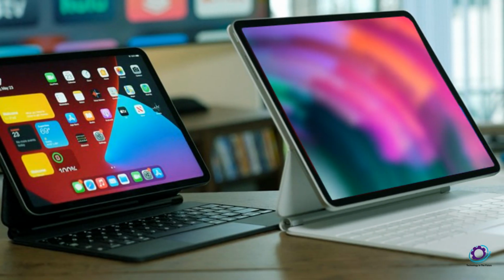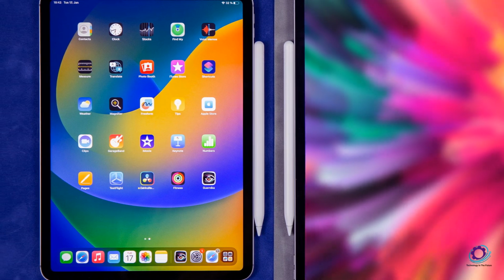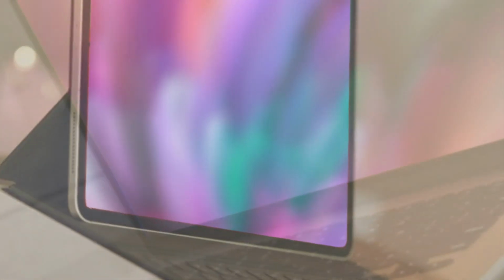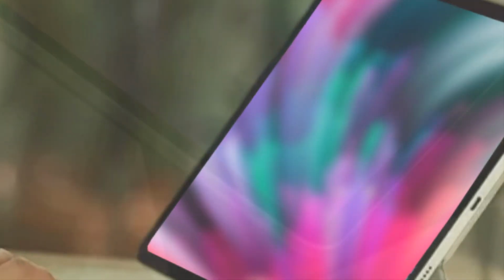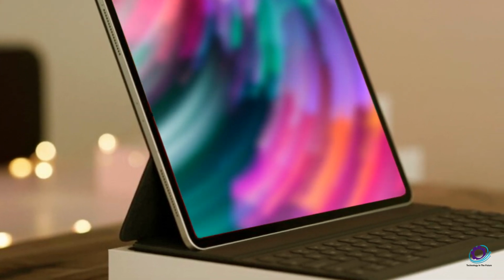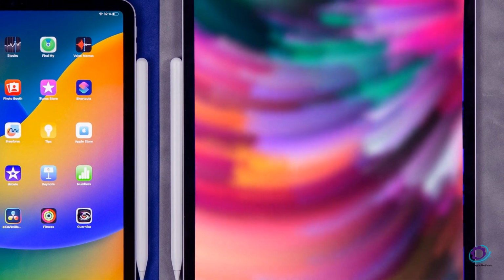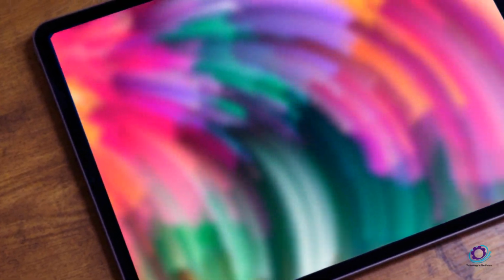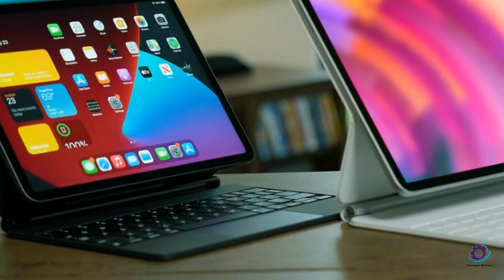iPad Pro M3: Everything you could possibly anticipate!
We'll explore at what to anticipate from the impending 2024 iPad Pro in this video. This potent gadget will have an all-new design in addition to a potent processor!